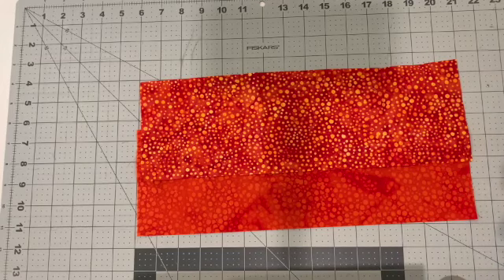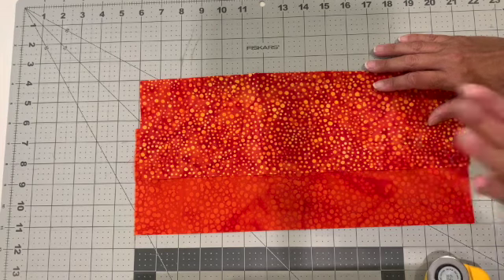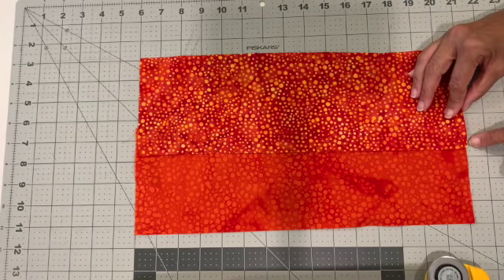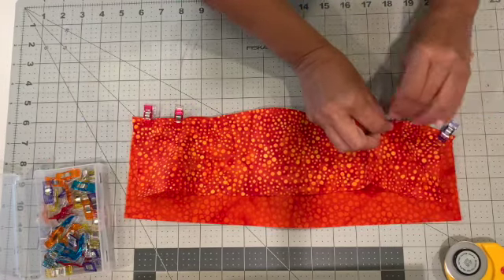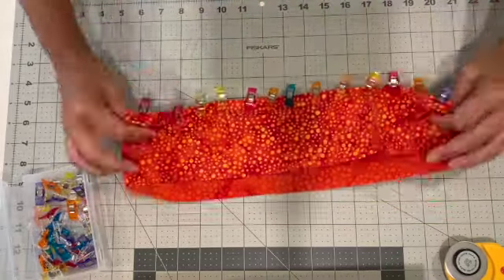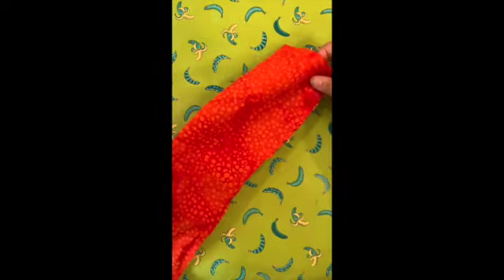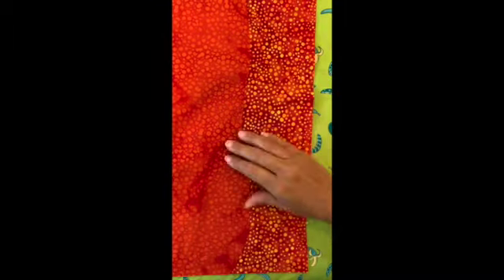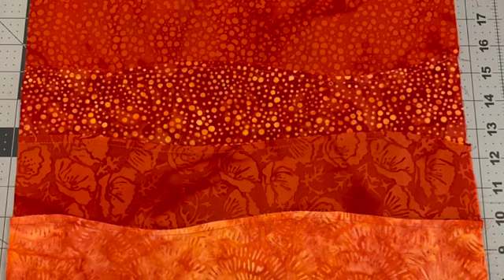Learning to Piece Together A Wavy Border SD 480p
Learn to piece together a wavy border to give your projects a fun look.

1. Place both pieces of fabric facing up.
2. Overlap the pieces and cut a wavy line.
3. Place both pieces together with right sides facing each other.
4. Pin or clip along the wavy border and sew a 1/4" seam allowance.
5. Press seams.
6. Repeat the process.